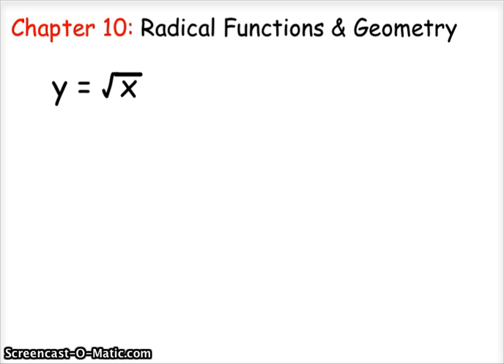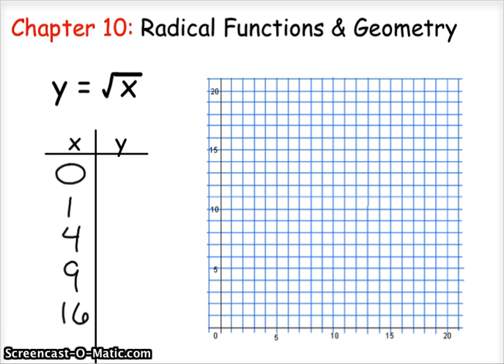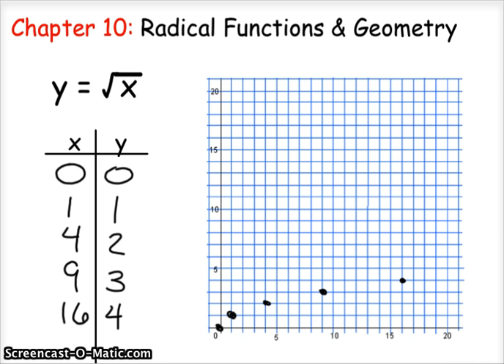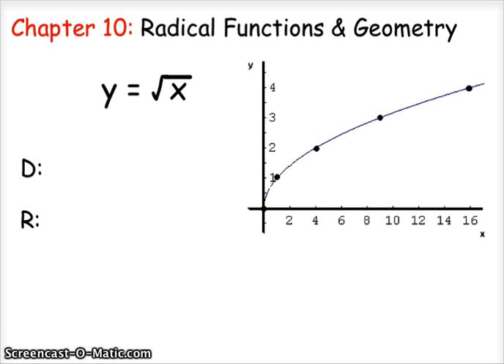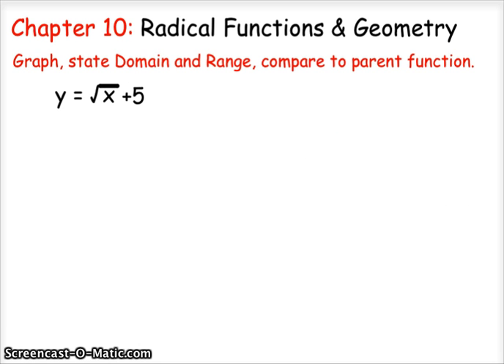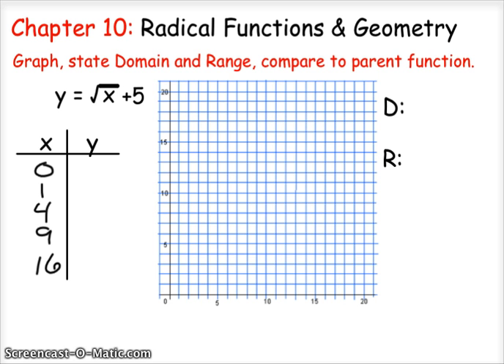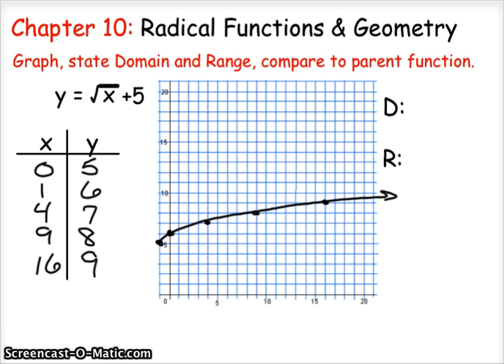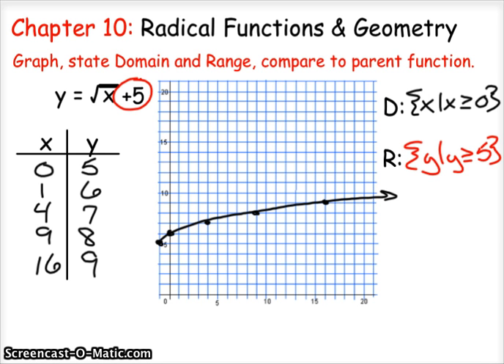10.1a - Graphing Radical Functions